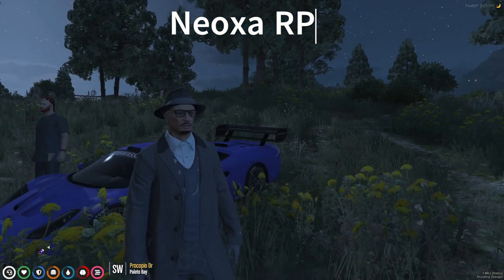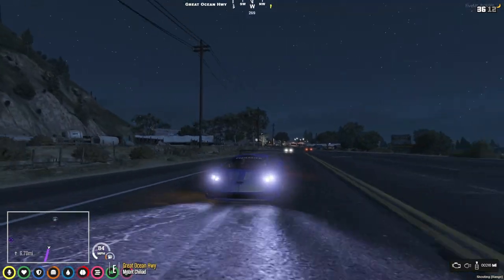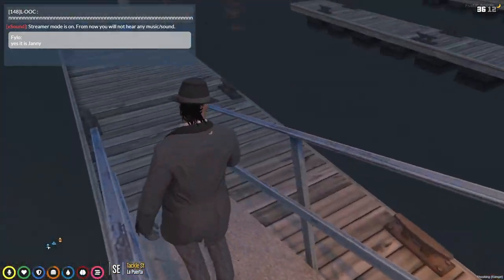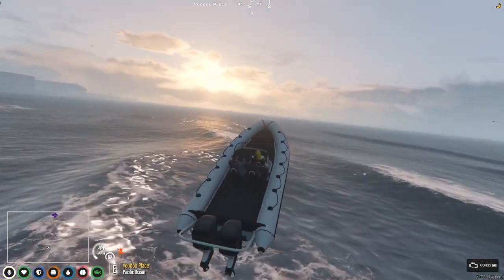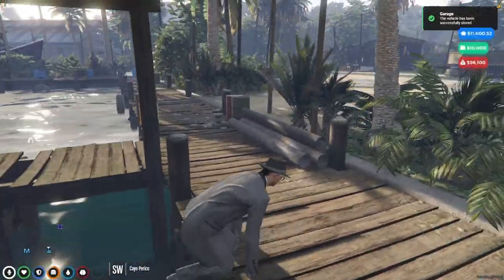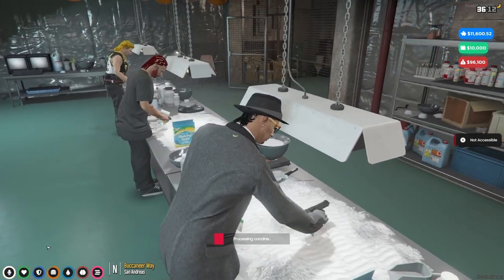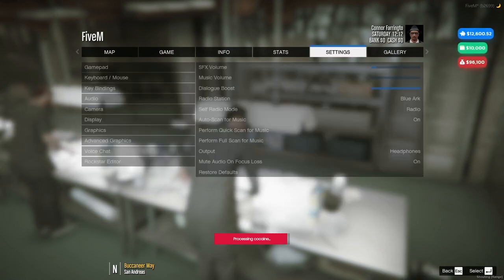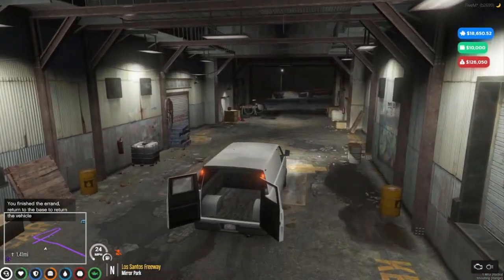NEOXA RP - FIVEM COCAINE JOB - HOW TO -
This server is in BETA! so come watch it grow into something beautiful!

My Discord Connor Far#4416